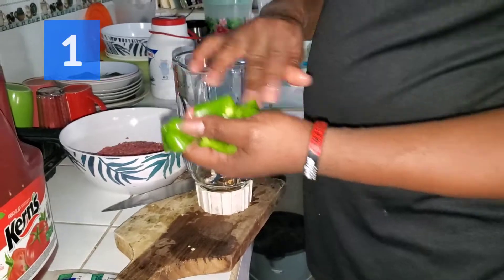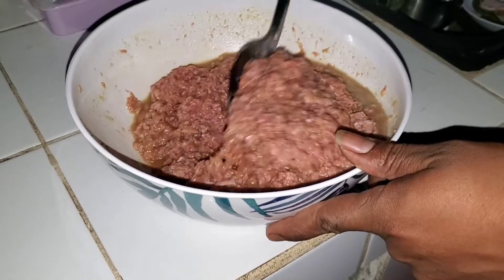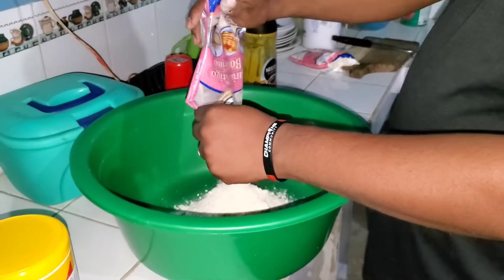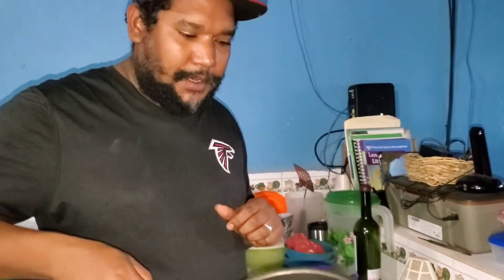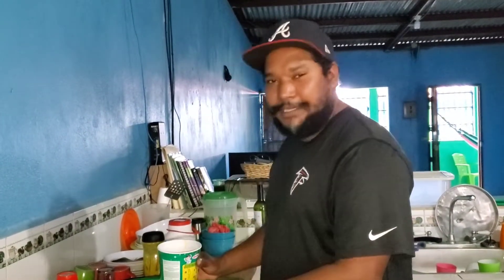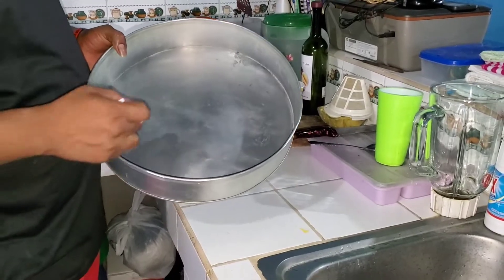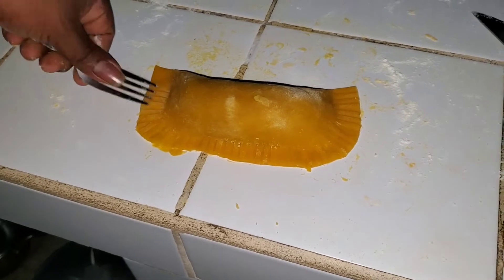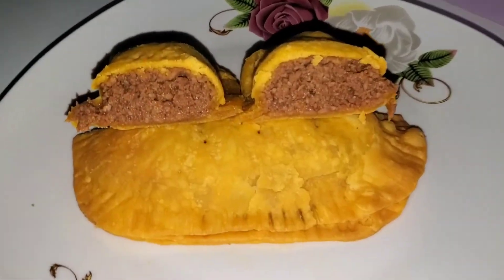Beef patties | method 1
recipe
1 sweet pepper
1 union
1 hot pepper ( chile cabro )
2 table spoon of lizano souse  ( salsa lizano )
2  spoon of chicken bouillon
black pepper to taste
1 tea spoon of mustards
 4 ounces of vinegar
( blend everything together for 1 minute )
2 pound of grinded beef meat

*2 lb all purpose flour

*you can use Annatto seed ( fry it for 3 minutes then use the oil to give the color to the dough)
or you can use the Annatto power and mix it with water.

* knead the dough then cut to desire size
* pre-heat the oven for 15 minutes
* let it bake for 15 - 20 minutes